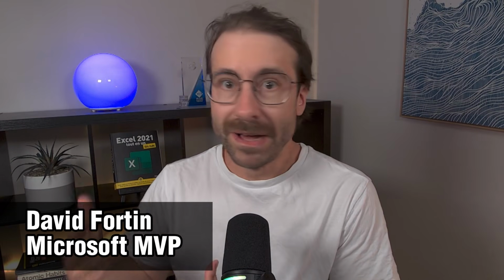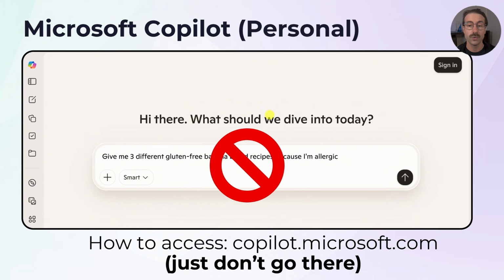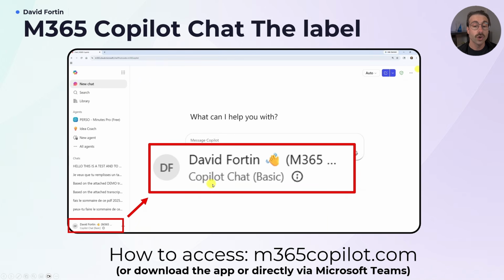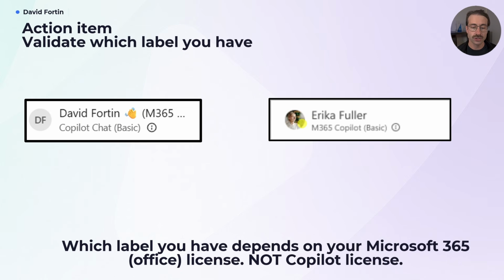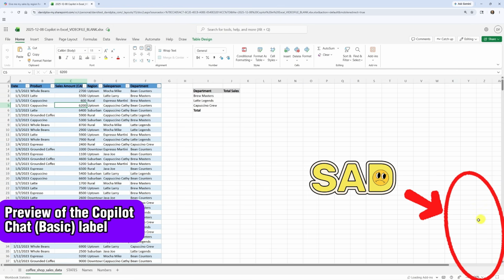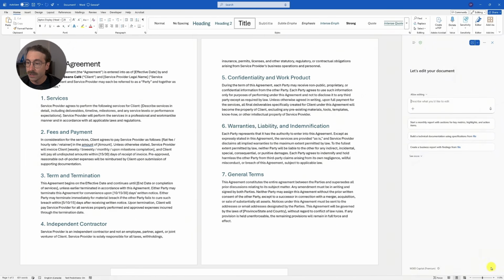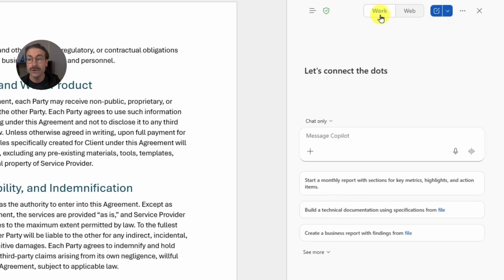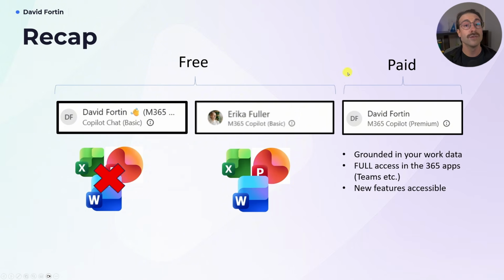Microsoft 365 Copilot Licensing Explained | Updated June 2026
In this video I walk you through Microsoft 365 Copilot Licensing. All the way through Microsoft Copilot, Microsoft Copilot Chat, Copilot Chat (Basic), M365 Copilot (Premium) and all of the licenses. If your Copilot in Excel button disappeared then watch this video you'll understand why.